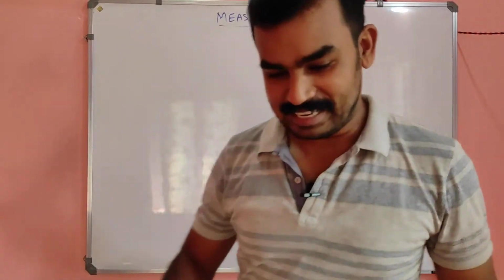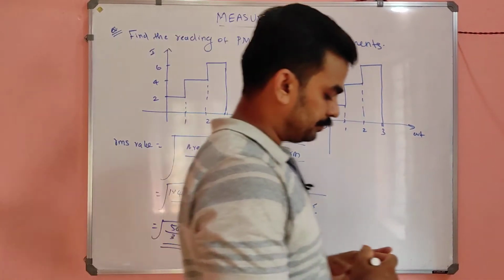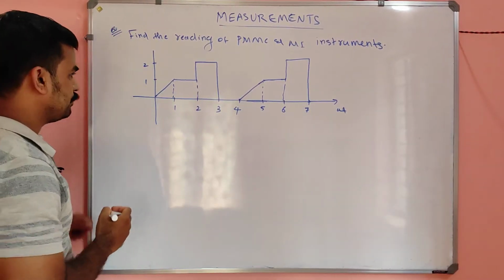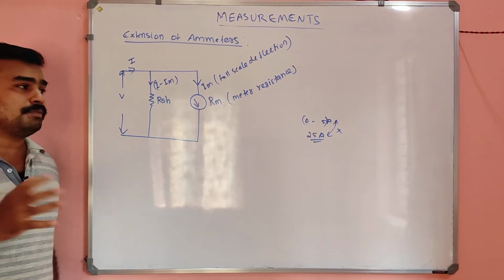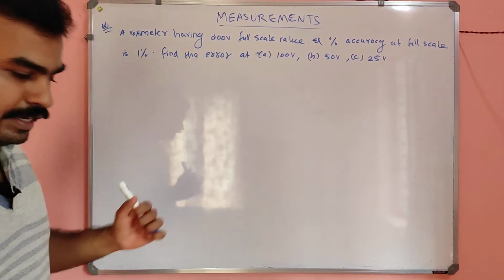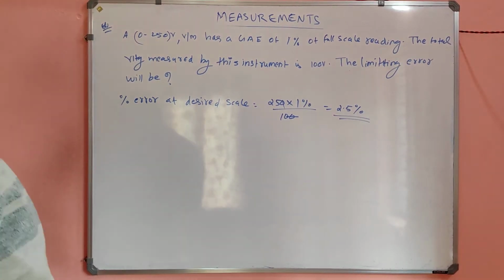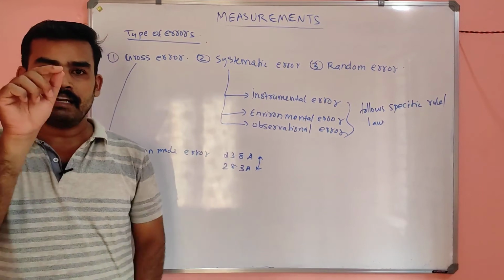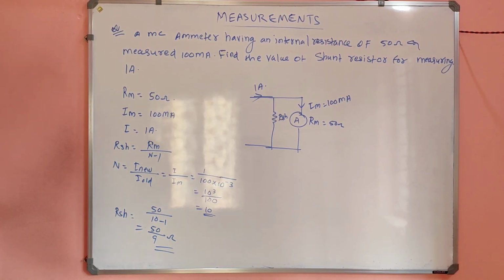# RANGE EXTENSION PROBLEMS BASED ON ERRORS #